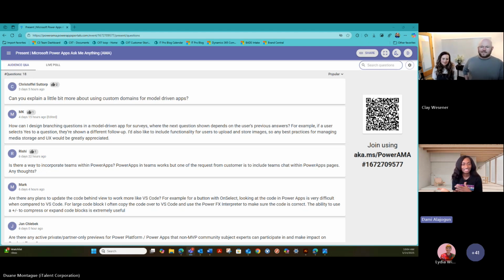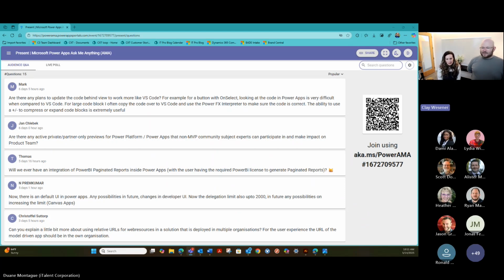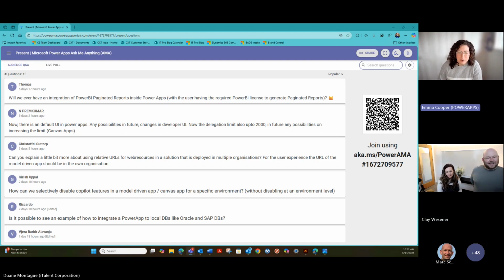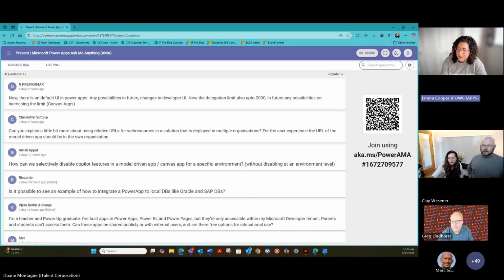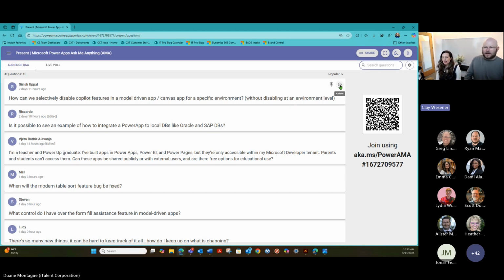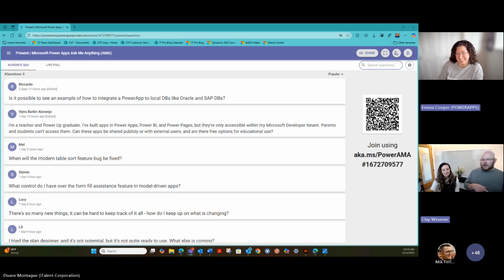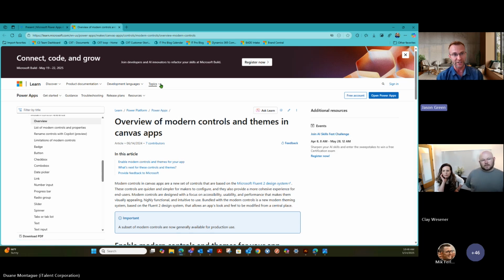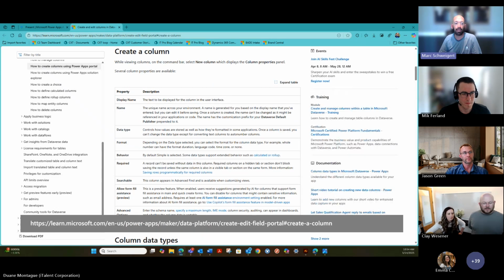Power Platform Community AMA: Microsoft Power Apps | May 2025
If you didn't get a chance to join Bryony Wolf, Clay Wesener, and the engineering team of Simon Matthews, Norah Liu, Emma Cooper and Marc Schweigert, for our recent Power Apps AMA, then now's your time.